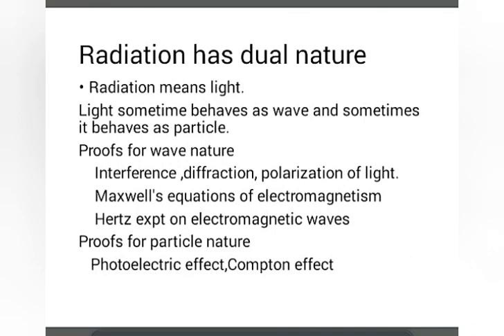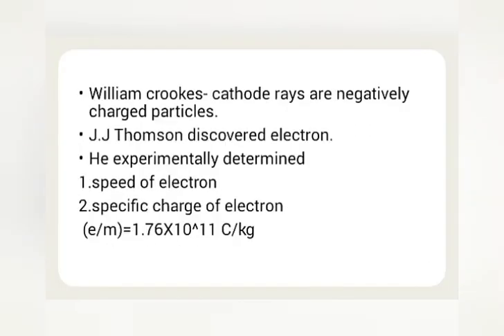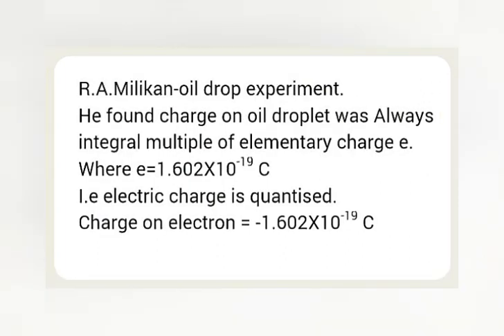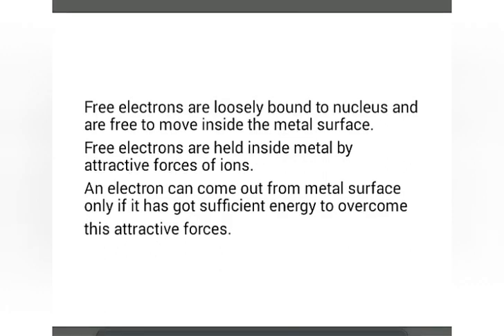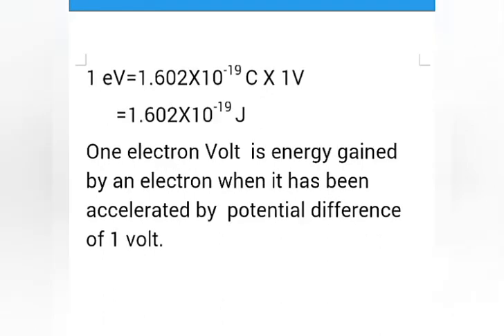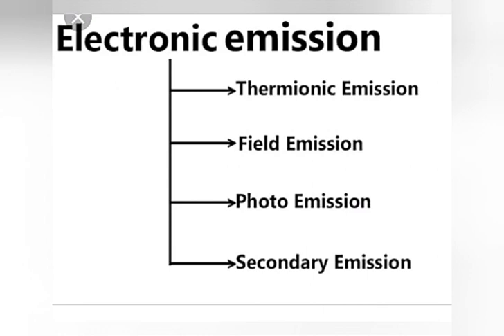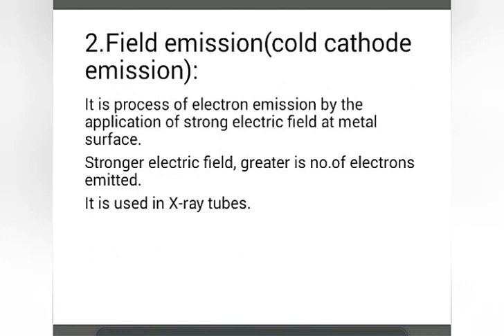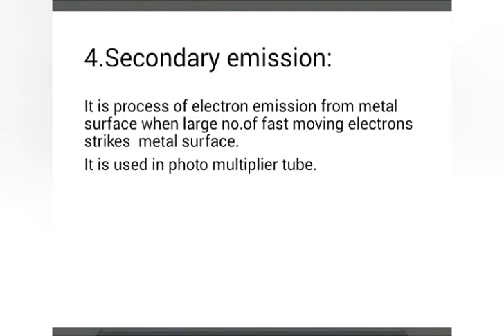PHYSICS || DUAL NATURE OF RADIATION AND MATTER || PART-1 || BY PROF. AKSHATA SHET